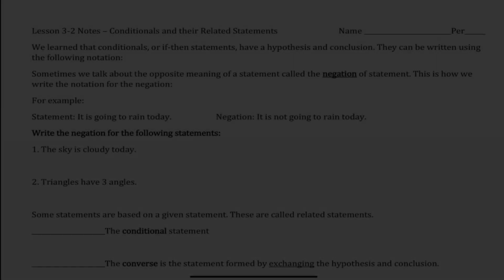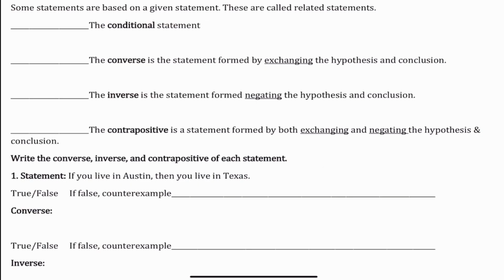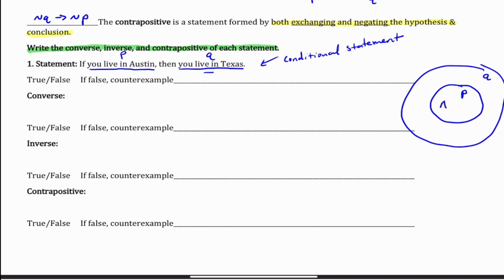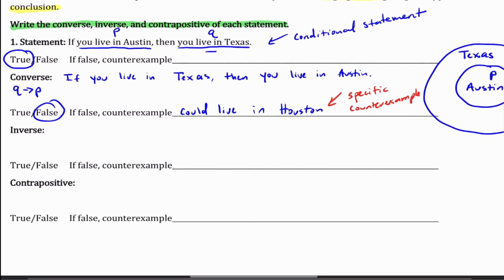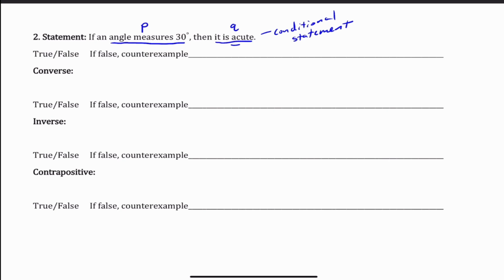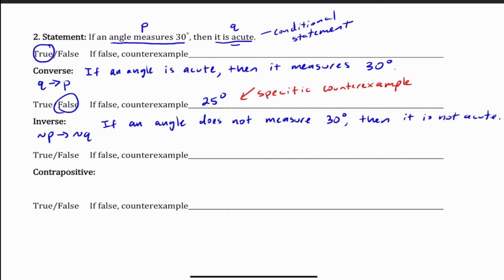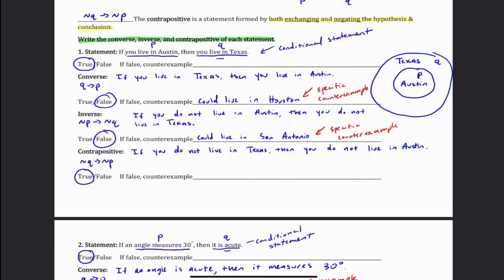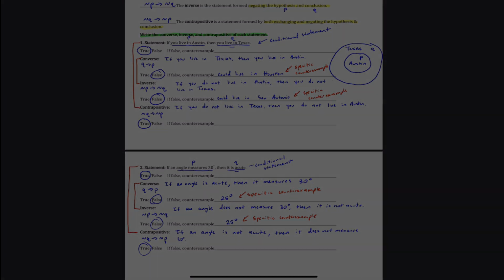Lesson 3-2 Notes: Conditionals and Related Statements (2025)